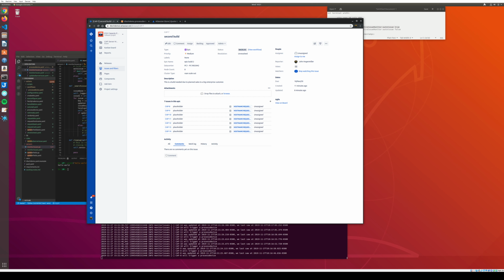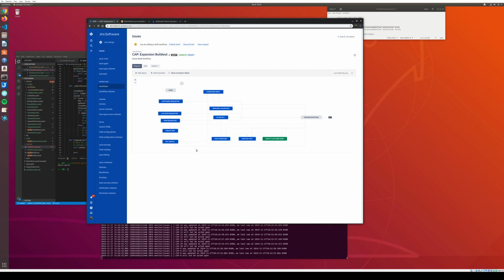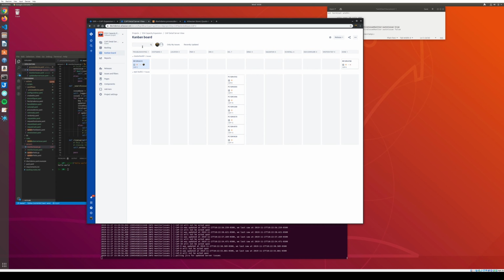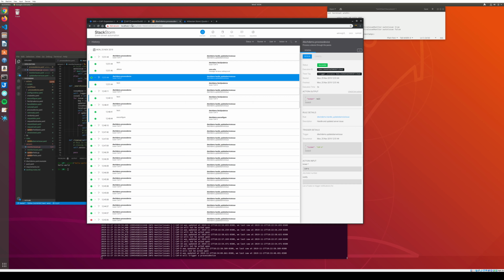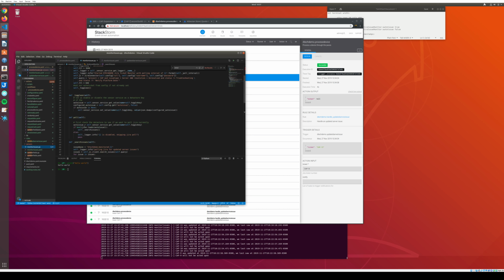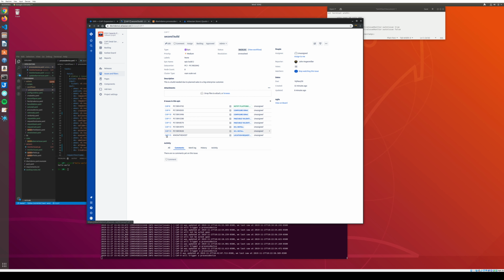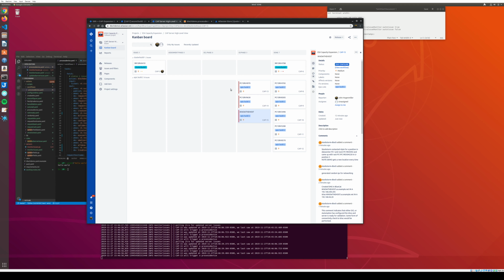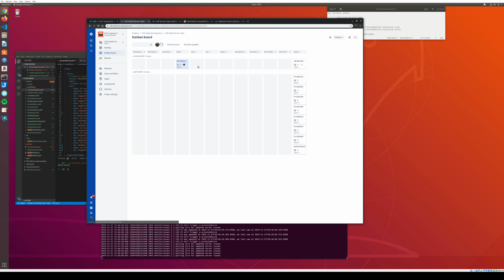workflowautomationpreview (mp4 attempt)